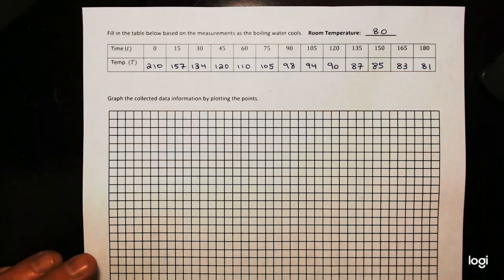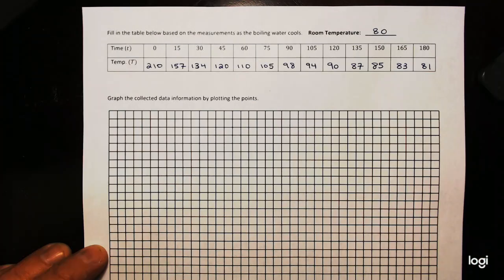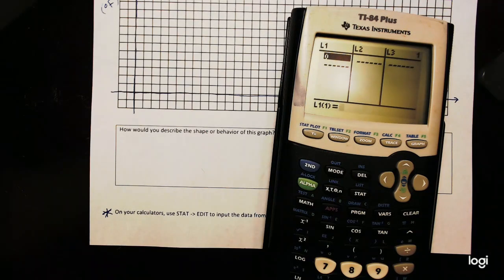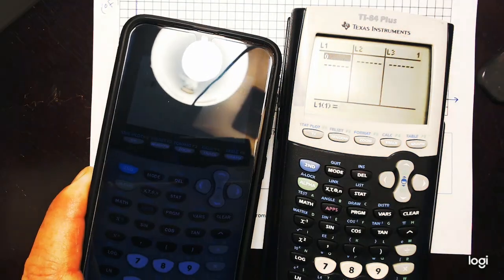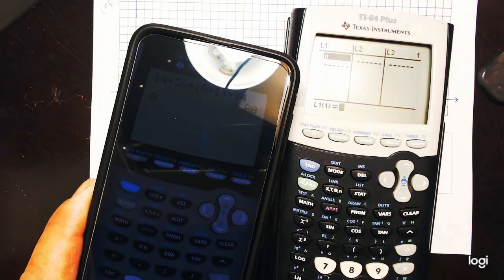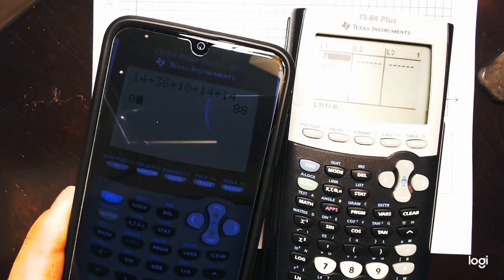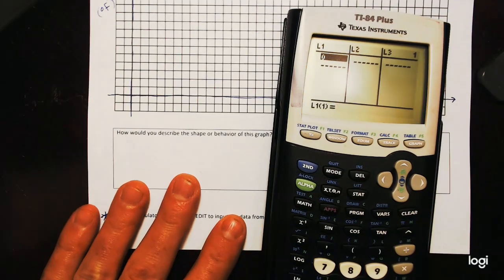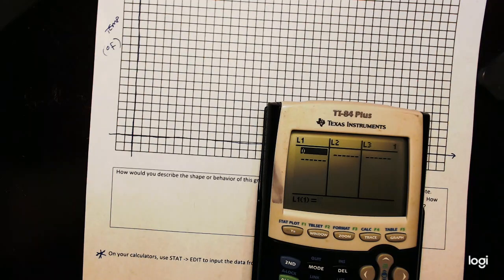Newton's Law of Cooling - Day 2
Today we will take the data gathered and graph it by hand.  After that we will enter the information into the lists on our calculators.